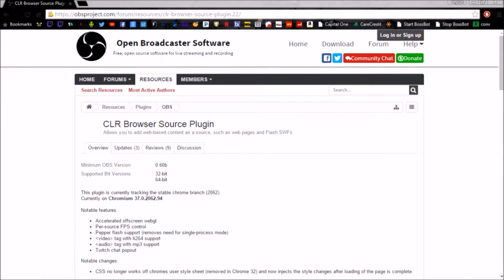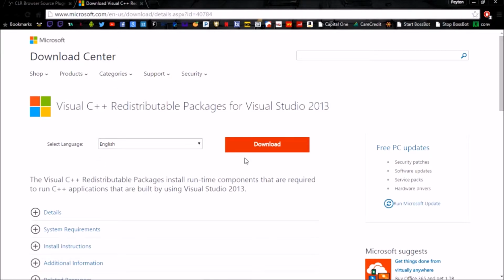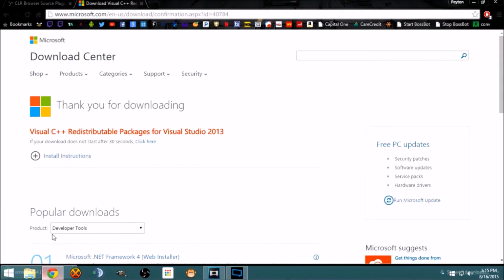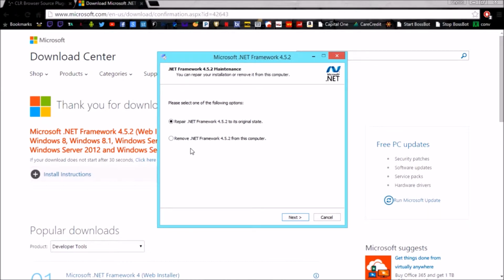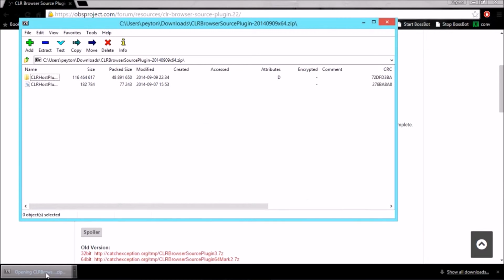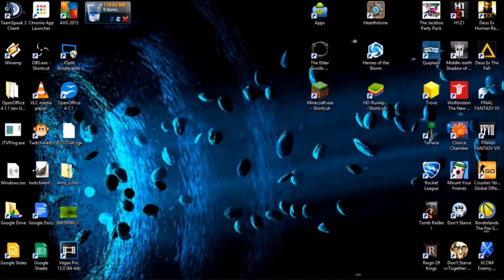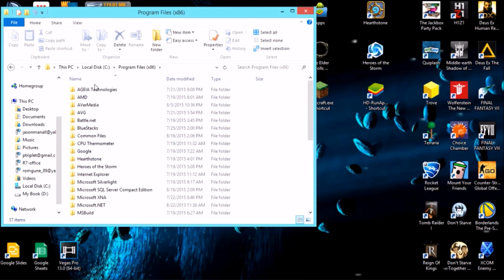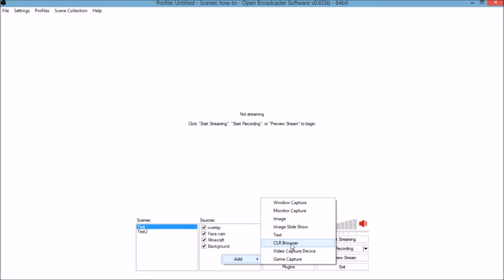How To Install & Setup CLR Browser in OBS - Windows PC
In this episode of How To Stream Like A Boss, Fister discusses how to properly set up the CLR Browser Plug-In for OBS.